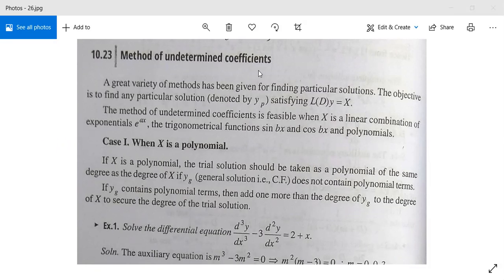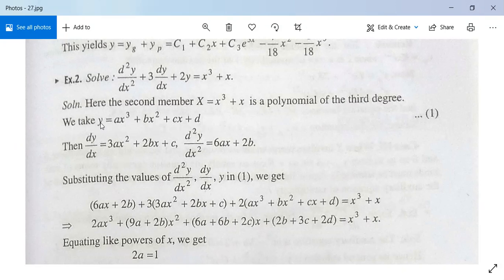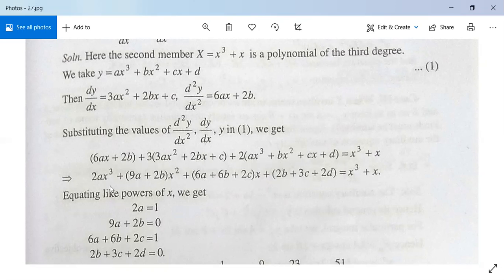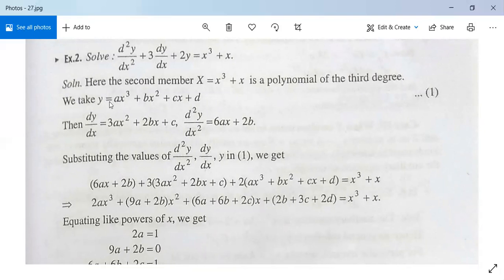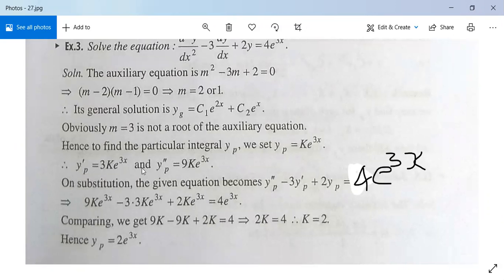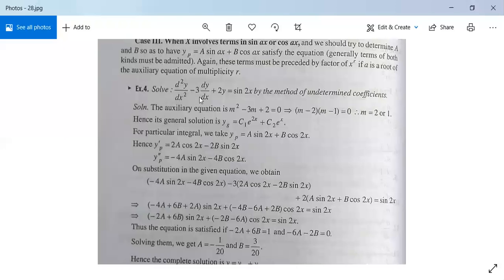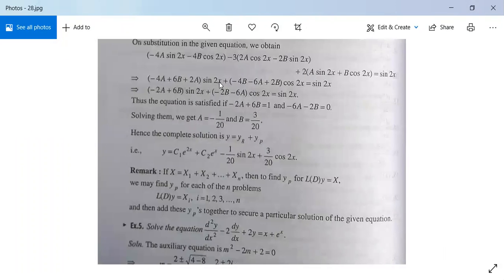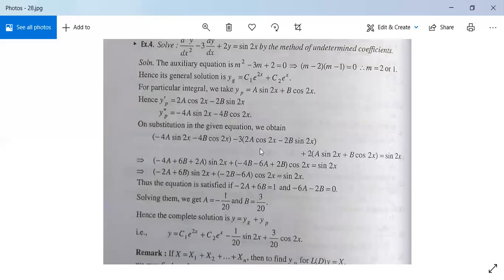Differential Equations 16